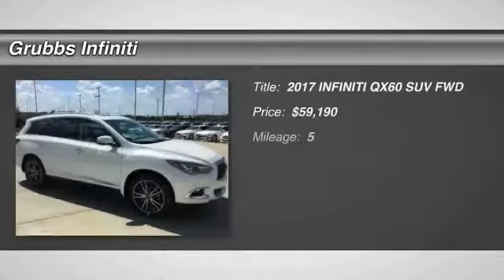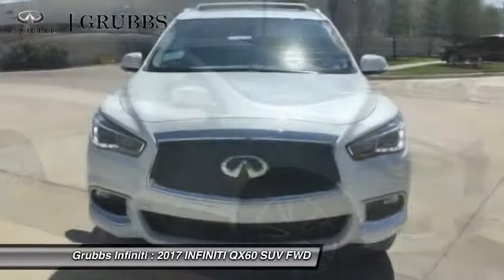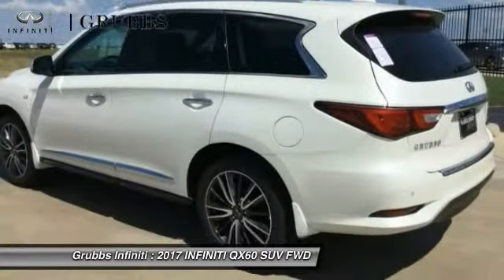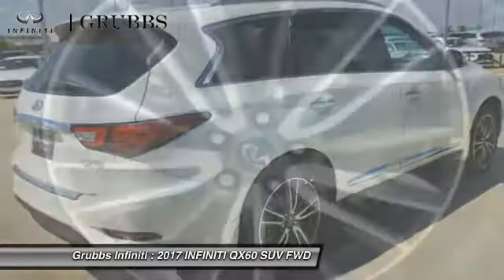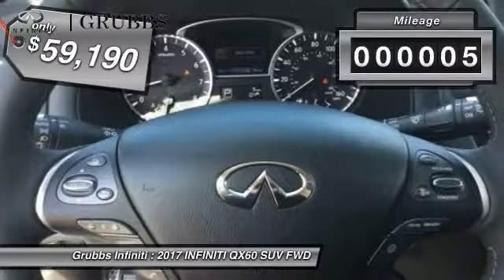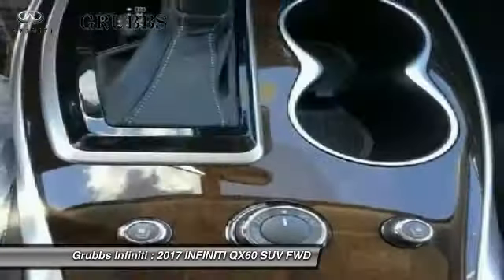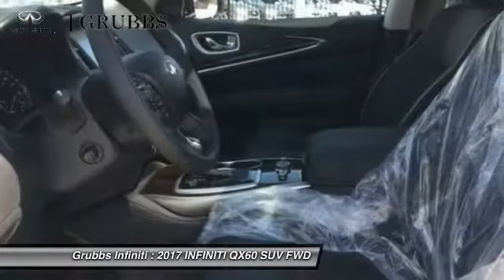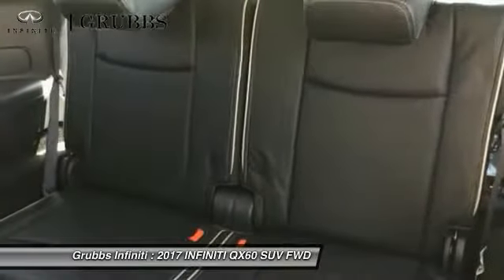2017 INFINITI QX60 Dallas TX, Ft. Worth TX, Grapevine TX 34060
Grubbs INFINITI
1500 E State Highway 114

Don't miss this 2017 INFINITI QX60. It's equipped with great features. You'll want to take this suv home. Make a great choice today.